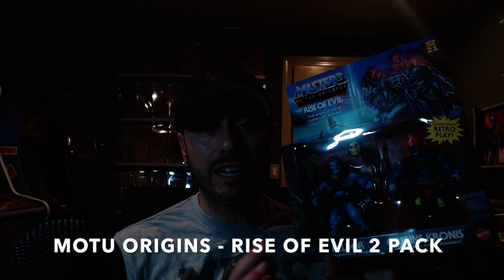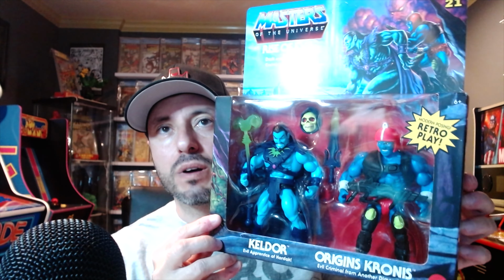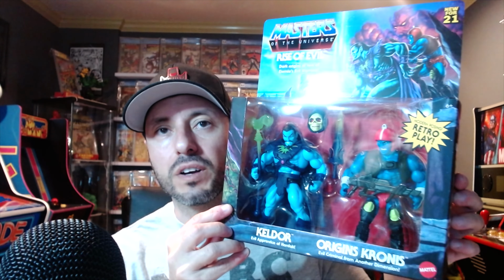Unboxing EBAY Comics and Toys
TOPICS: Comics and Toys I was able to snag from ebay this week!

💎  MIGHTY COMICS AND COLLECTIBLES:
My channel has grown over the last several YEARS. Yes I still do CGC unboxings grail reveals and weekly hauls but I try to offer more than that. If you’re new to collecting returning to collecting or a long-term collector I have a little something for you.